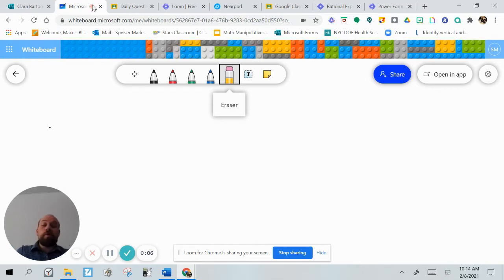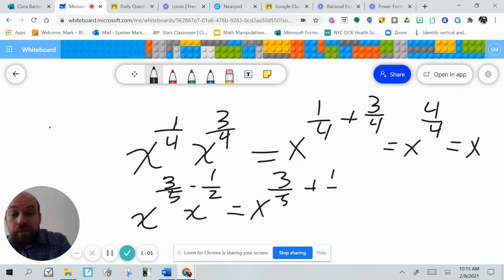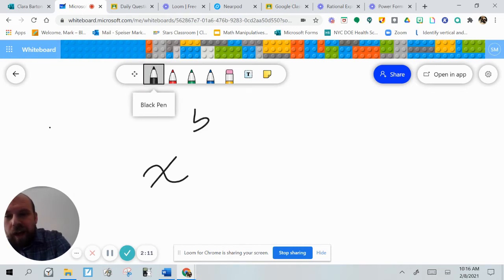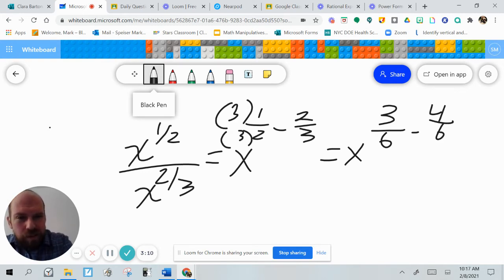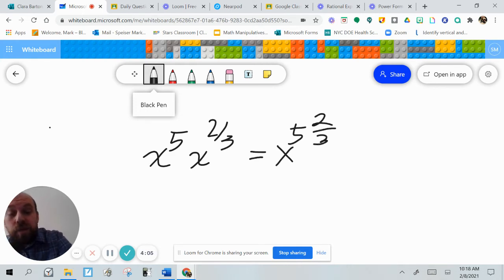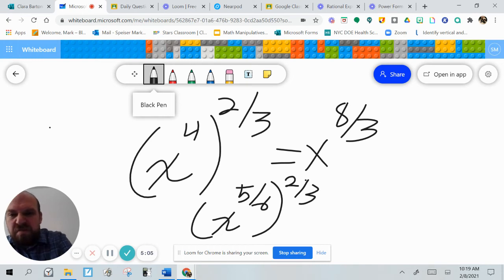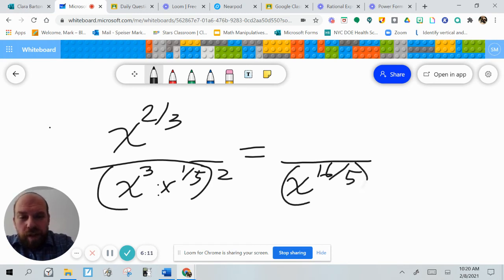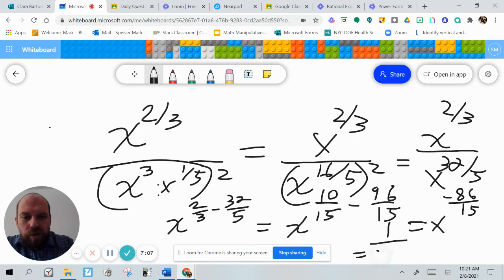Exponent Rules with Fractional Powers